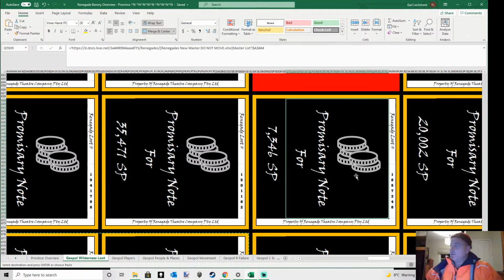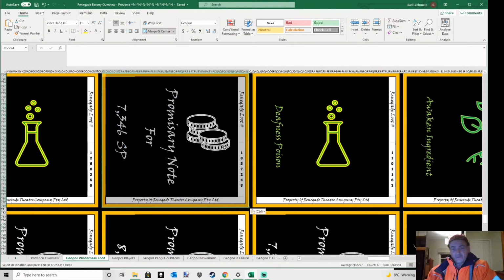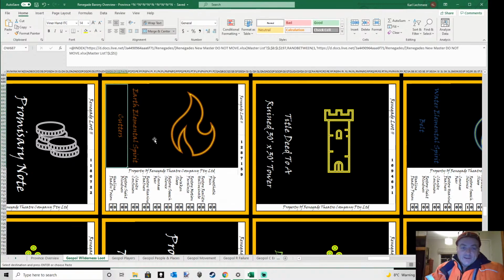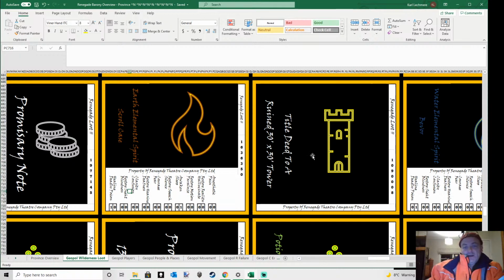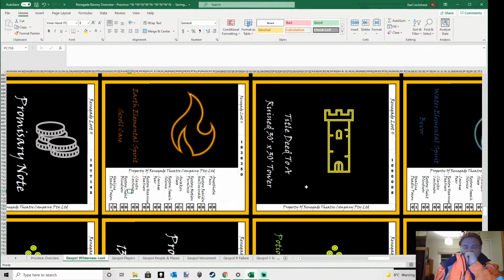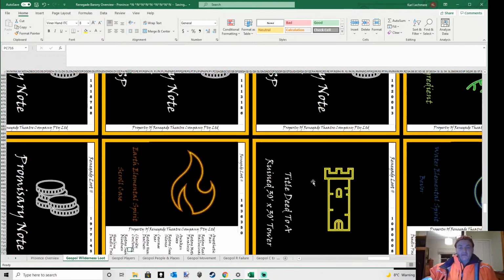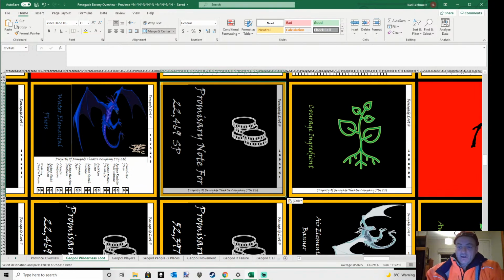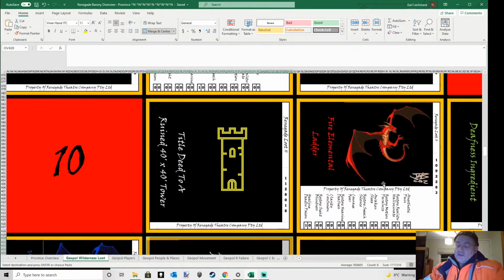Renegade Geopolitical Loot Allocation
1. Adding the Item Loot Cards to a Grid for use in the Geopolitical Game using Paint.net.